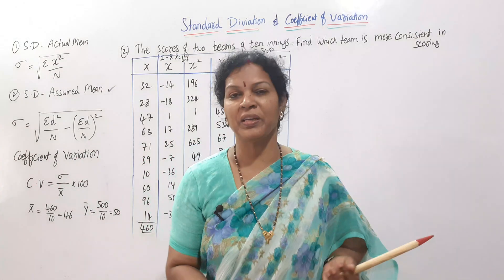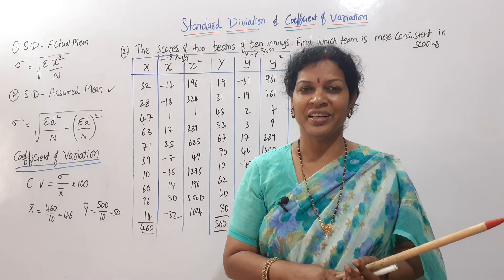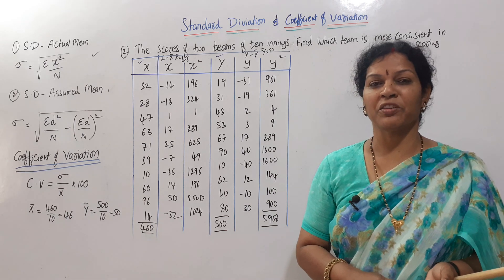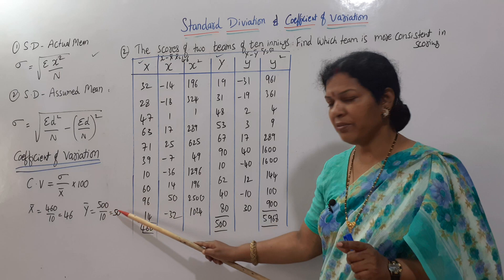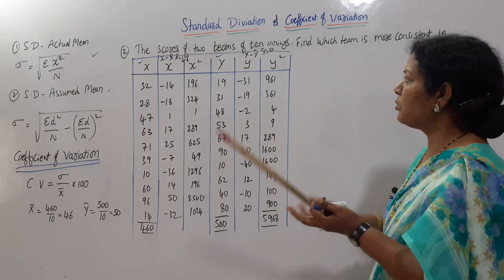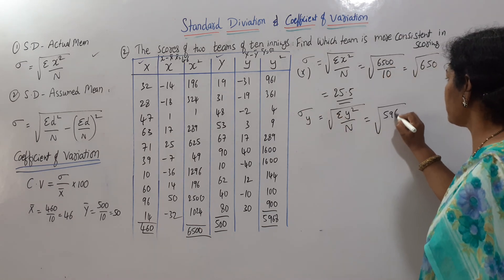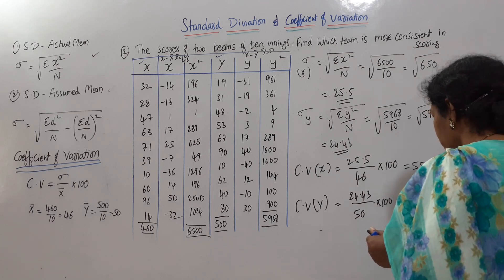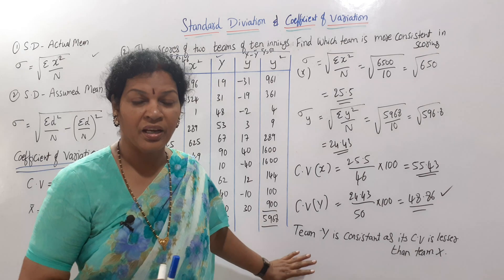40. Standard Deviation & Coefficient Of Variation from Statistics Subject